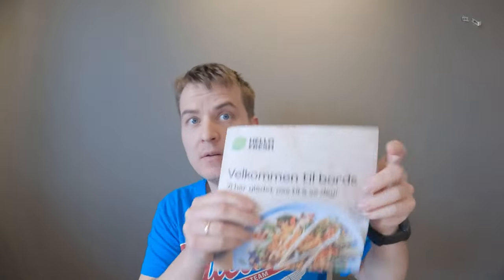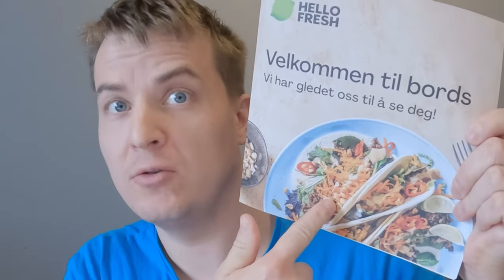Hello Fresh: Is It Worth It? *not sponsored*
This is my review of the "hello fresh" food box. And it turns out, its good food

Tip jar hello fresh review hello fresh vegetarian recipes hello fresh review not sponsored hello fresh unboxing